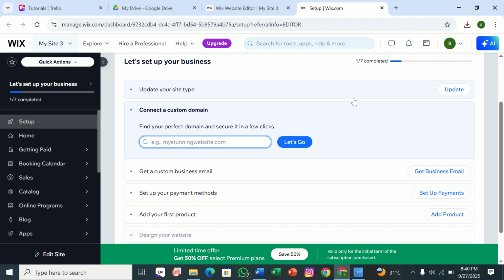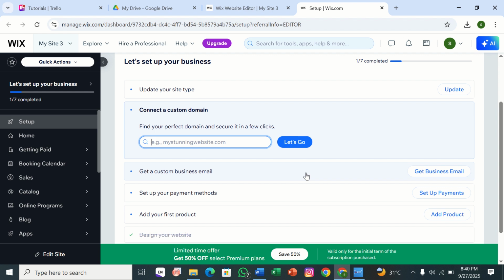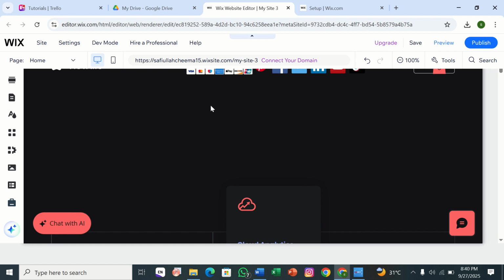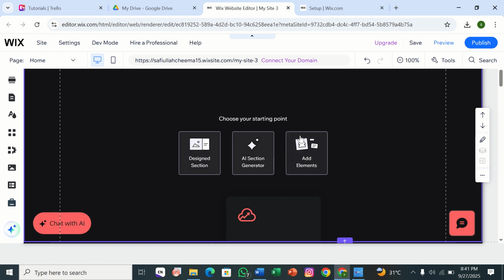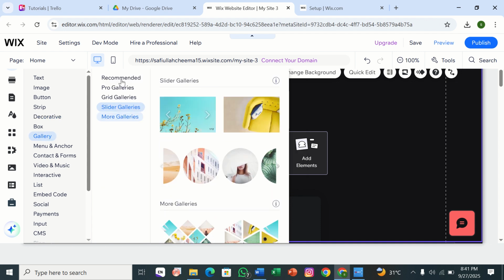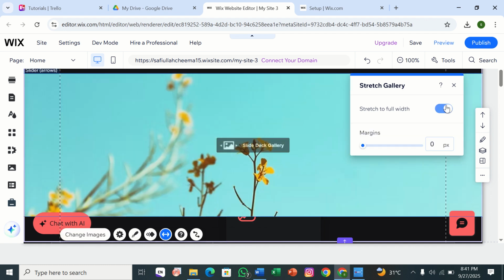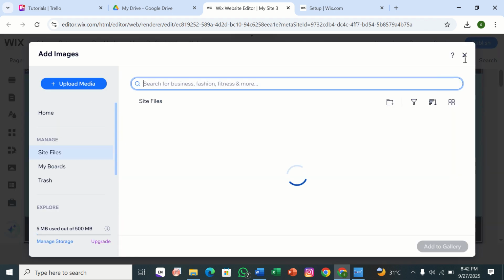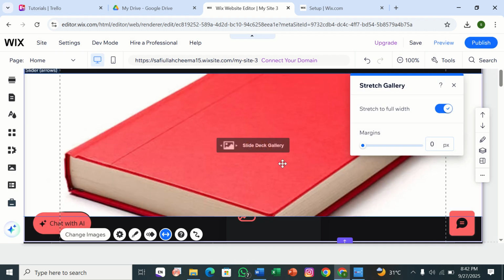How to Add Sliding Images on Wix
If you are looking for a video about How to Add Sliding Images on Wix, here it is!